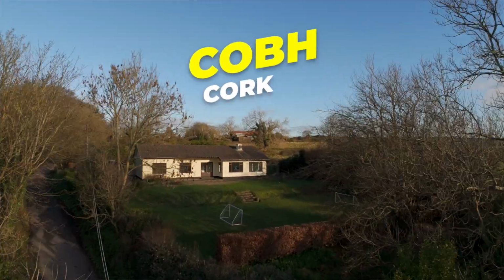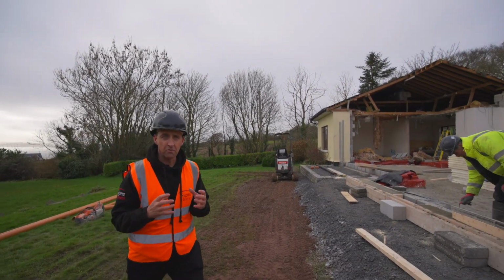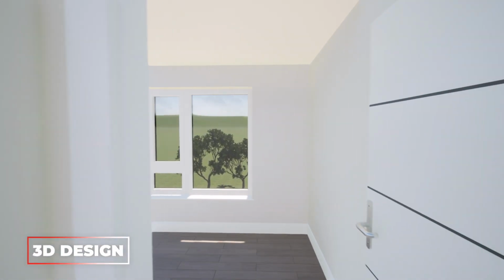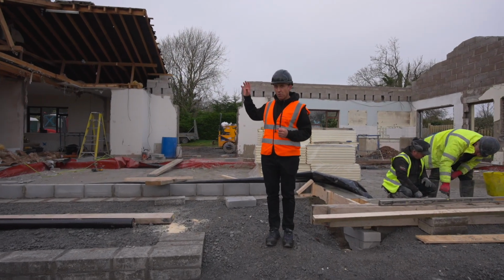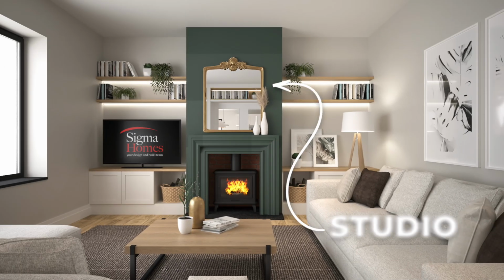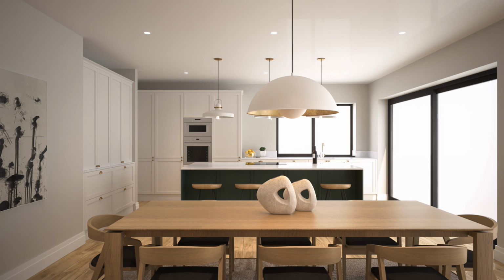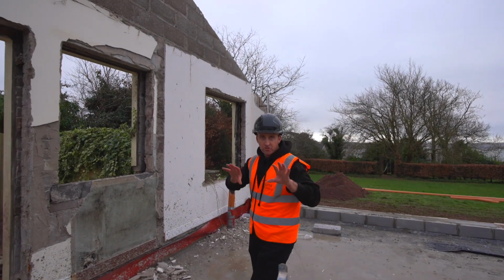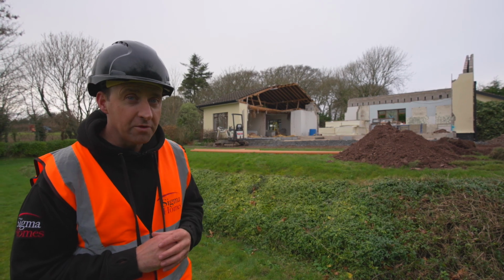Bungalow Transformation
Our latest project brings us to Cobh.

We have secured permission to bring this bungalow to a two storey along with some exciting renovation ideas to give this home a modern feel.

Our design team has included features like big sliding doors, decking, big windows, and a covered canopy. All these features allow our homeowners to enjoy those beautiful Cobh views.

Keep an eye on this project. We think you're going to love it!